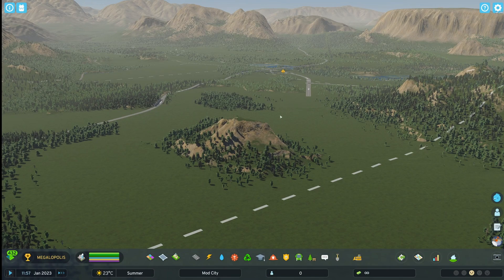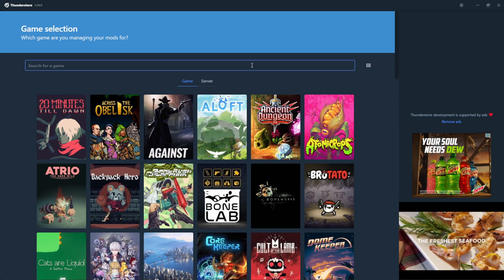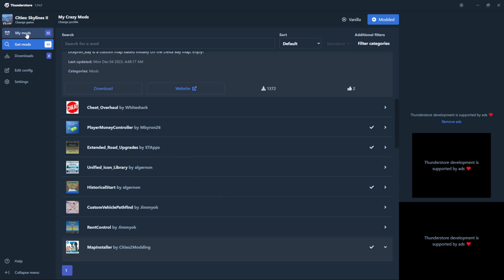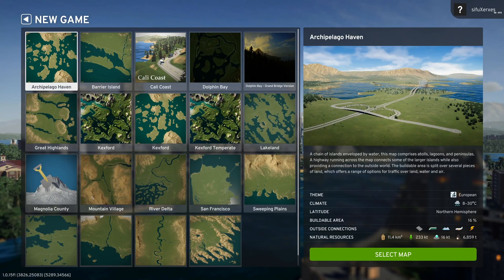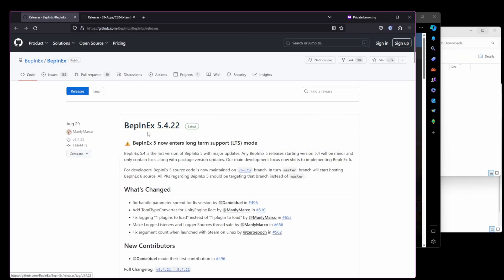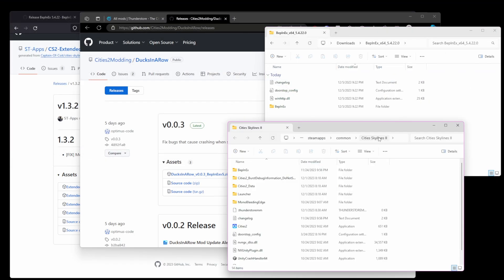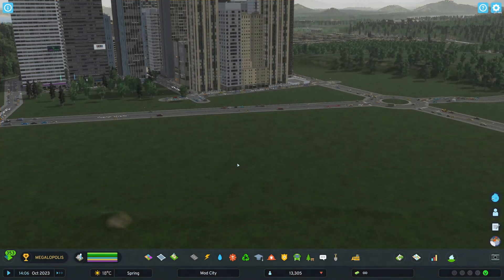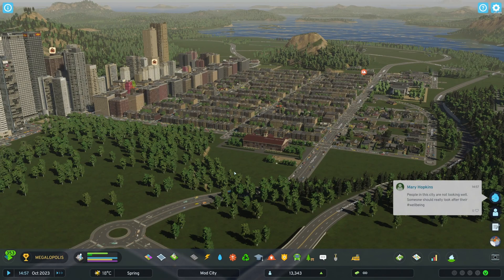Level Up Your Cities: The Complete Guide to Modding Cities Skylines 2 in 2023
Mods started to un-officially officially release for Cities Skylines 2 a few weeks ago. Now that I've had some time to play around with them, I think it's safe to go ahead and start to recommend these as an option while we wait for the official mod store to come out. So, if you're curious how to mod Cities Skylines 2 start here!

If you're doing a manual install start by installing BepInEx

CHAPTERS

Intro - 0:00
Install Thunderstore - 0:26
Install Mods within Thunderstore app - 1:08
Enable/Disable Installed Mods - 2:19
Start up your newly modded game - 3:02
Manual Mod Install - 3:45
In-Game Demonstration of installed mods - 6:30

CREDITS

Thanks to Cities Skylines 2 for the tunes.